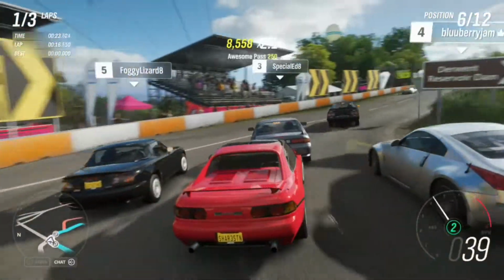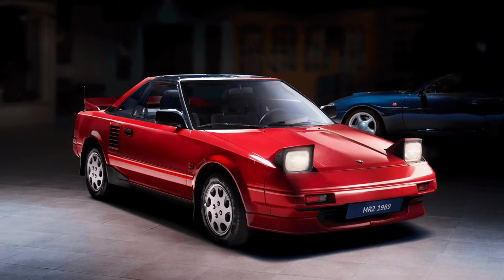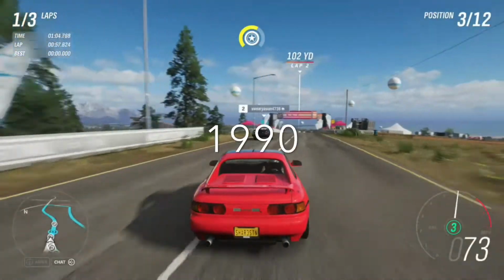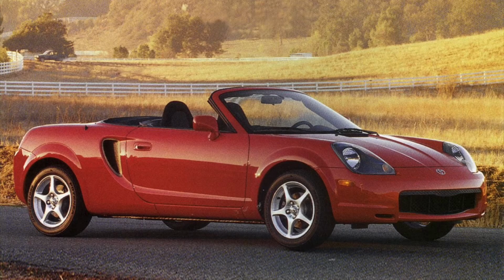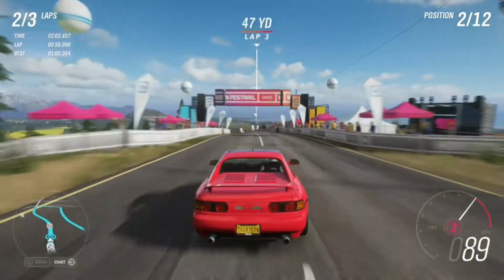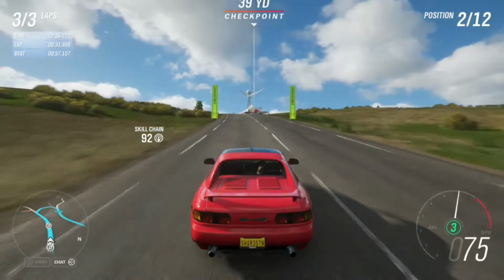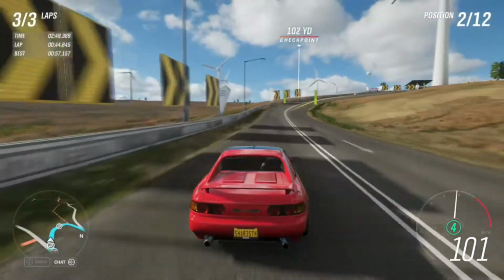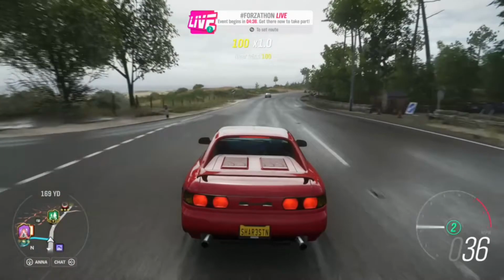The mid-engine Toyota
A brief video about the Toyota mr2 and why it is one of the greatest mid engine sports cars ever made.

Sorry for missing the past two uploads, a few things got in my way. But from now on l will only be uploading on Tuesday, Thursday, and Saturday.